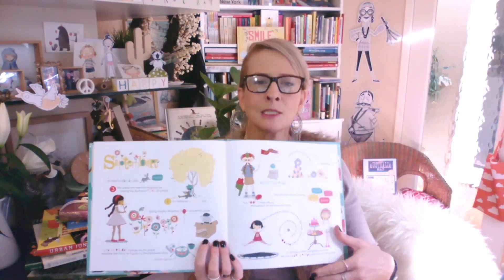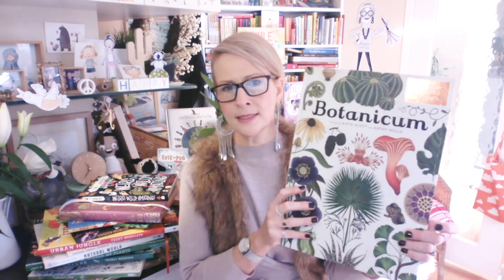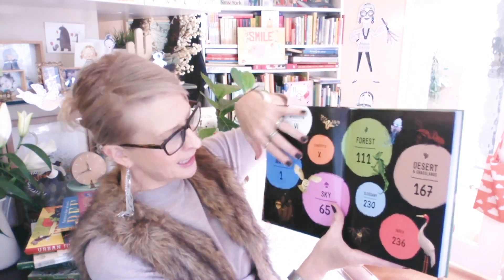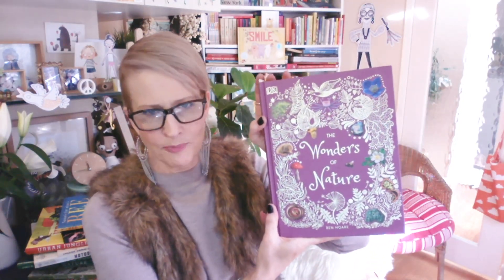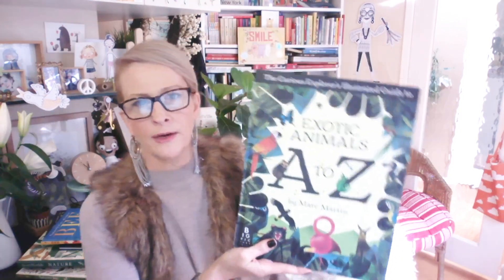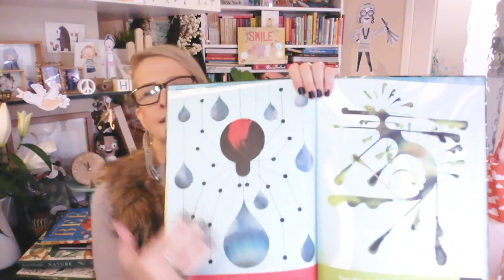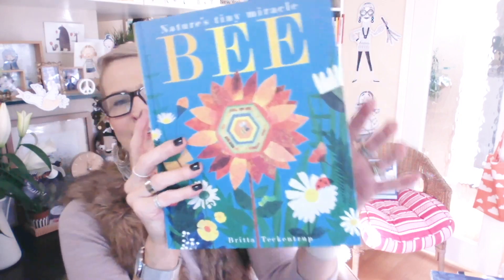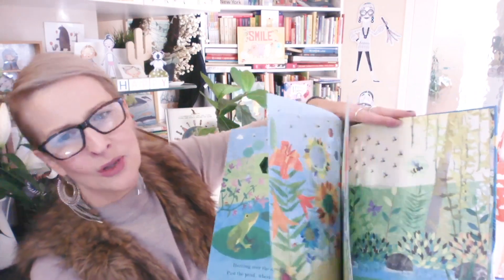Books on Nature - inspiration and a peek at my collection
Our kids need nature-inspired books more than ever before. As our lives trend even more deeply into virtual living, and as our animals and ecosystems continue to struggle under extinction and decline, connection to our natural world is more vital than ever. Explore just part of my nature-inspired book collection and share them with the children in your life.

An Aussie Year by Tania McCartney and Tina Snerling, EK Books
Eco Warriors to the Rescue! by Tania McCartney, National Library Publishing
Australia Illustrated by Tania McCartney, EK Books
The Gum Family Find Home by Tania McCartney and Christina Booth, National Library Publishing
Mamie by Tania McCartney, HarperCollins
Fauna: Australia’s Most Curious Creatures by Tania McCartney, National Library Publishing
Ivy Bird by Tania McCartney and Jess Racklyeft, Windy Hollow (Aus/NZ), Blue Dot Kids Press (US)
I Heart the World by Tania McCartney, Hardie Grant Travel
Animals by Ingela P Arehnius, Walker Studio
Animalium by Katie Scott and Jenny Broom, The Five Mile Press (in Aus/NZ)
Botanicum by Katie Scott and Kathy Willis, The Five Mile Press (in Aus/NZ)
The Book of Bees by Piotr Socha, Thames and Hudson
The Book of Trees by Piotr Socha and Wojciech Grajkowski, Thames and Hudson
The Variety of Live by Nicola Davies and Lorna Scobie, Hodder
Explore Your World: Weird, Wild, Amazing by Tim Flannery and Sam Caldwell, Hardie Grant Books
The Wonders of Nature by Ben Hoare, DK Books
Urban Jungle by Vicky Woodgate, Big Picture Press
Natural World, Amanda Wood, Mike Jolly and Owen Davey, Wide Eyed Editions
Amazing Animal Journeys by Chris Packham and Jason Cockcroft, Red Shed
A World of Plants by James Brown and Martin Jenkins, Walker Studio
Exotic Animals A to Z by Marc Martin, Big Picture Press
Nature’s Day, Kay Maguire and Danielle Kroll, Wide Eyed Edtitions
Story Worlds Nature by Thomas Hegbrook, 360 Degrees
The Wonder Garden by Kristjana Williams and Jenny Broom, Wide Eyed Editions
A Rock is Lively by Diana Hutts Aston and Sylvia Long, Chronicle Books
An Egg is Quiet by Diana Hutts Aston and Sylvia Long, Chronicle Books
Unseen Worlds: Real-Life Microscopic Creatures Hiding All Around Us by Hélène Rajcak and Damien Laverdunt, What on Earth Publishing
Tree: Seasons Come, Seasons Go by Britta Teckentrup, Little Tiger Press
Bee: Nature’s Tiny Miracle by Britta Teckentrup, Little Tiger Press

Dress: Zara
Fur vest: Shein